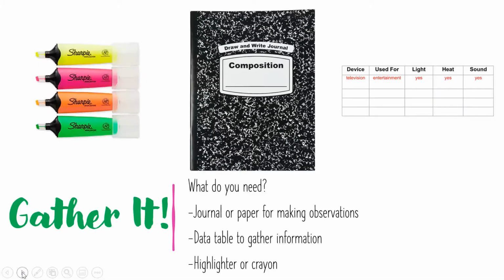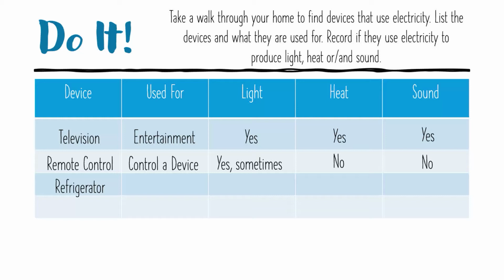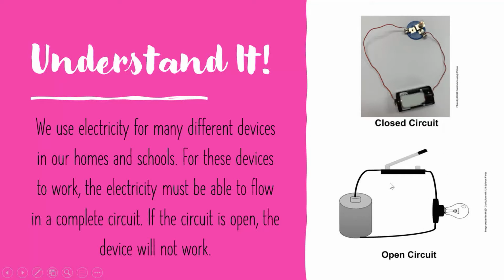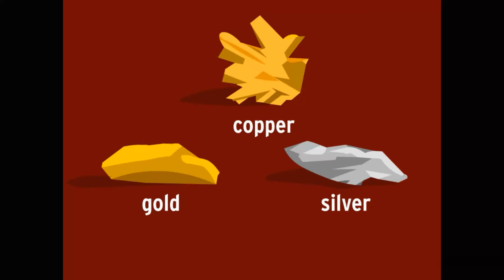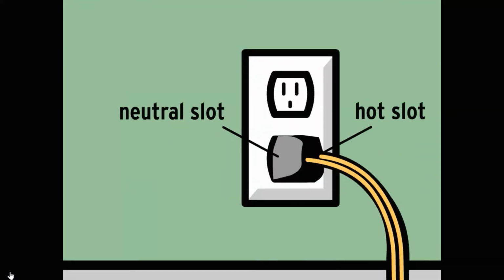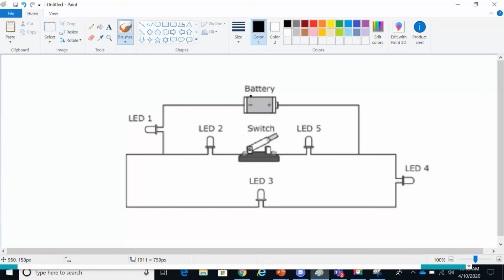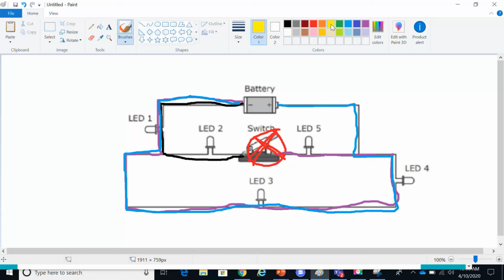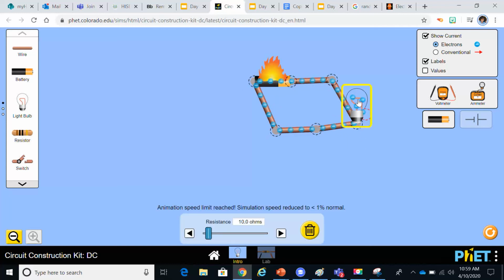5.6B Electricity Mini-Lesson